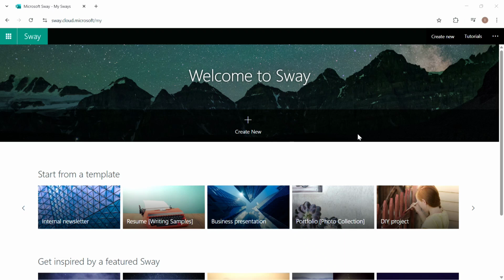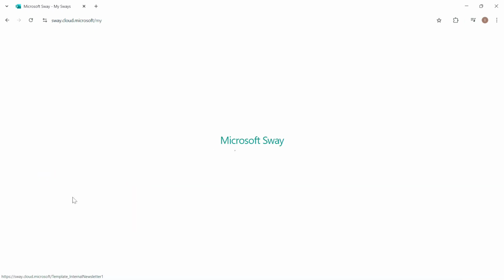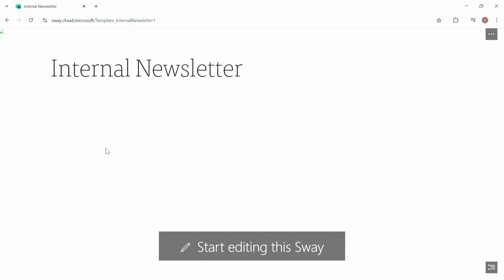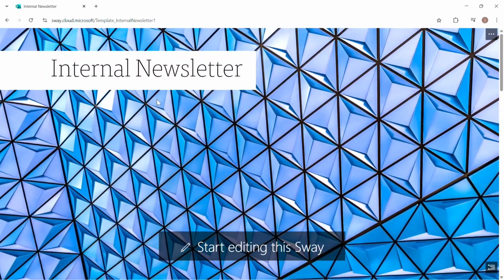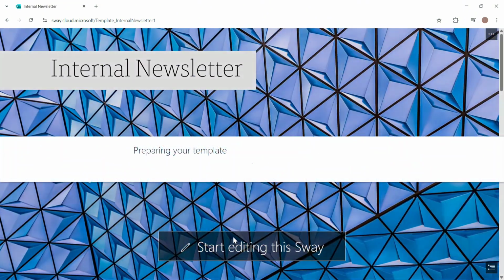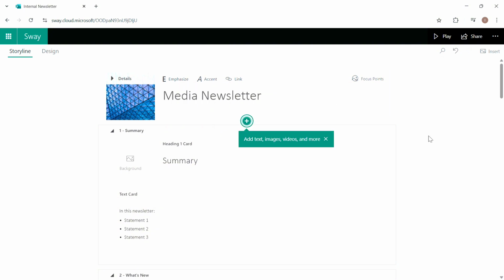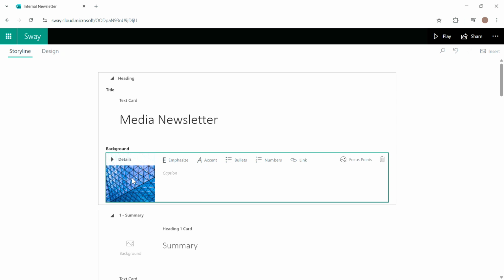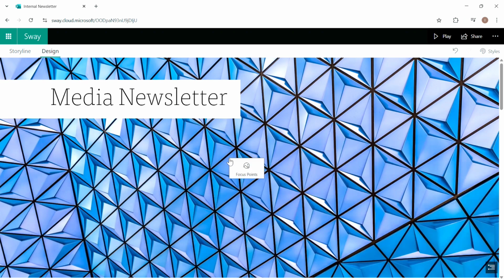How to Use Microsoft Sway for Newsletters 2025 (FULL GUIDE)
Microsoft Sway is a free and powerful tool that lets you create interactive, visually appealing digital newsletters — perfect for schools, businesses, and teams who want to communicate beautifully online.

You’ll learn how to:

Access Microsoft Sway using your Microsoft 365 or Outlook account

Create a new Sway and choose a newsletter layout

Add text, images, links, and videos to your newsletter

Customize the design, layout, and color scheme for a professional look

Share your newsletter using a link, email, or embed option

This Microsoft Sway newsletter tutorial is perfect for teachers, businesses, and organizations that want to design engaging newsletters without any graphic design skills.

By the end of this video, you’ll know exactly how to create, edit, and share a newsletter in Microsoft Sway, and how to make it look polished and interactive.